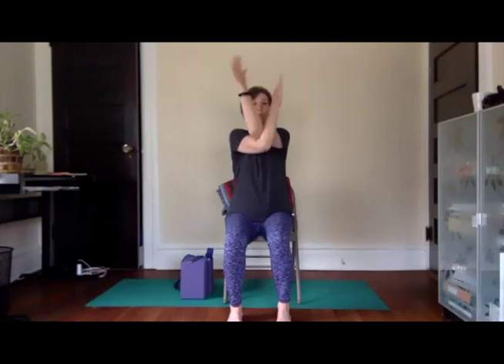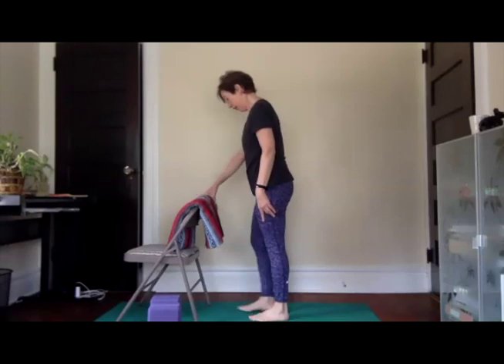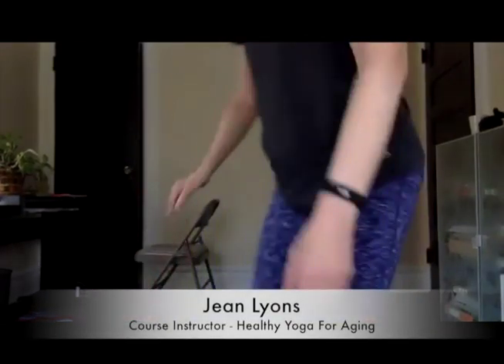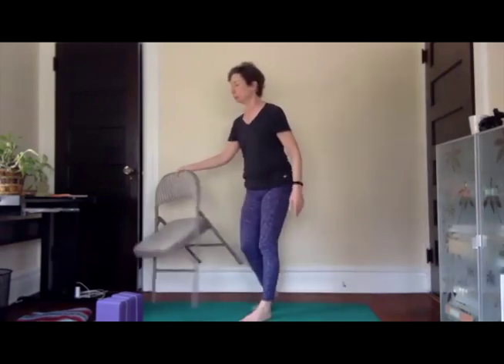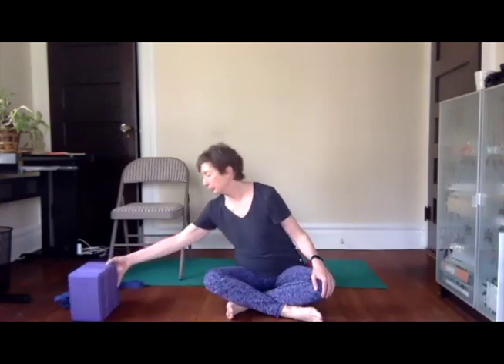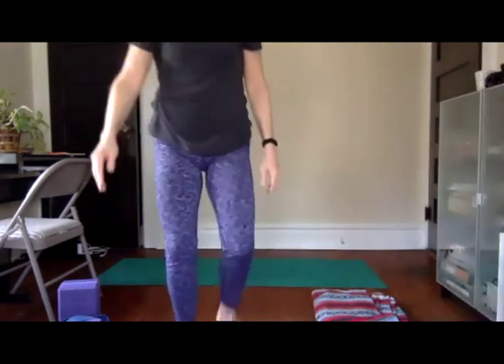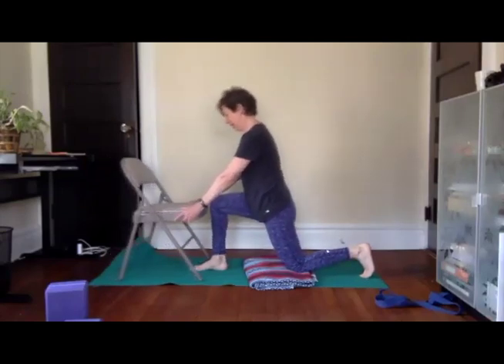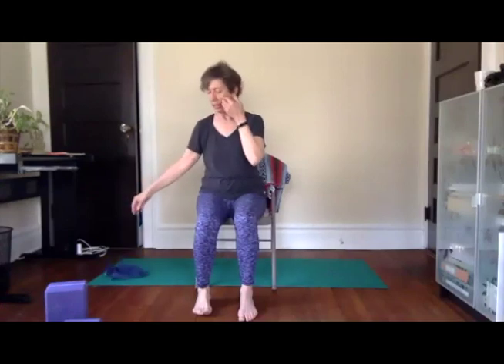Yoga for Healthy Aging - April 9, 2021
With Course Instructor Jean Lyons